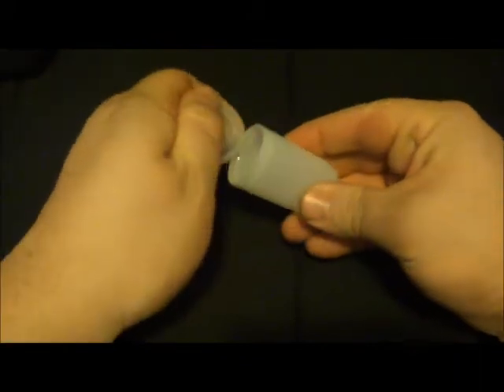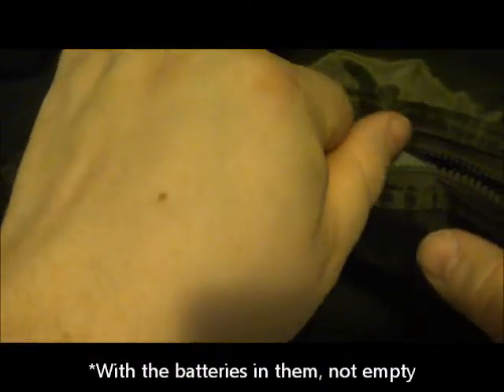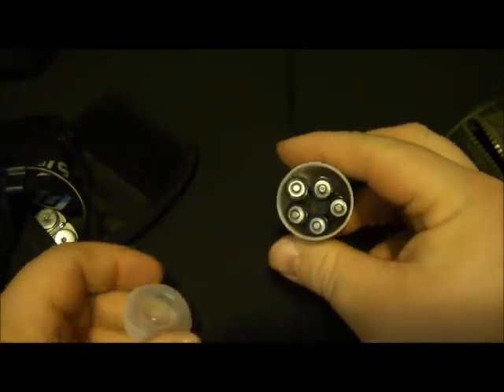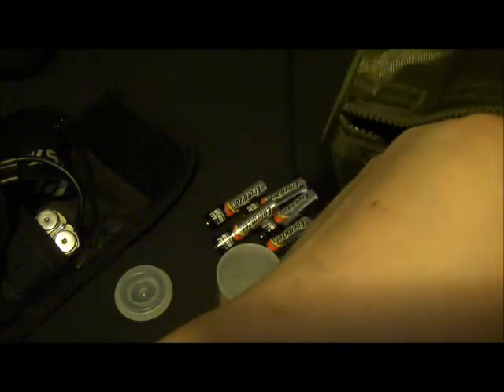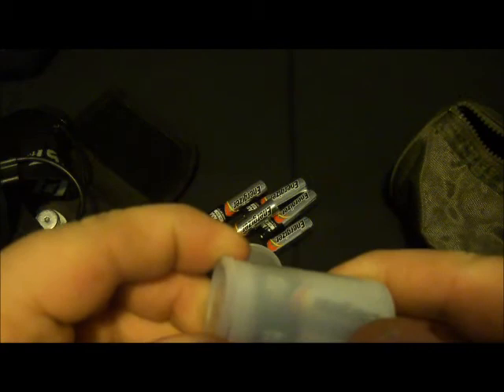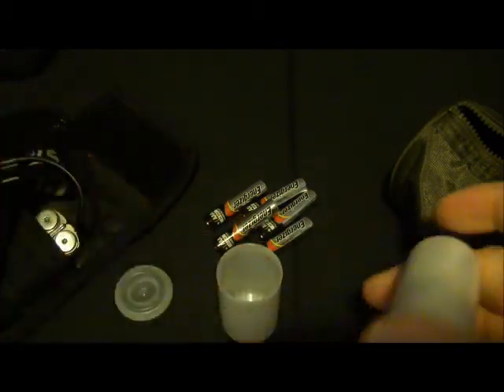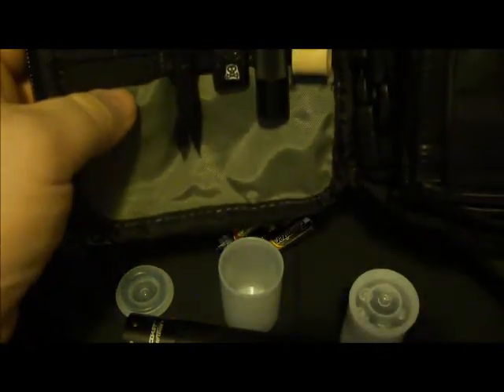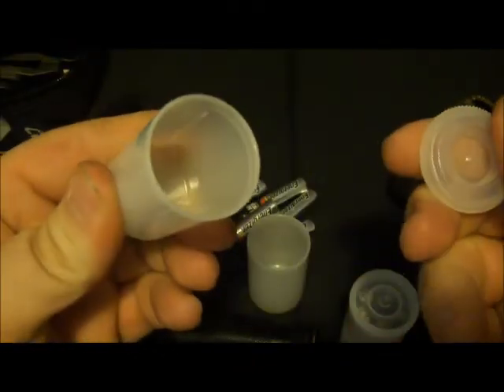One of many uses for an old film canister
Just sharing one of the ways I use old film canisters. One film canister holds 5 AAA batteries perfectly. PLEASE comment and share your thoughts and ideas.
MUSIC = Sepultura - Roots Bloody Roots